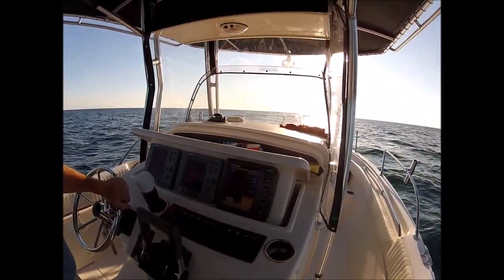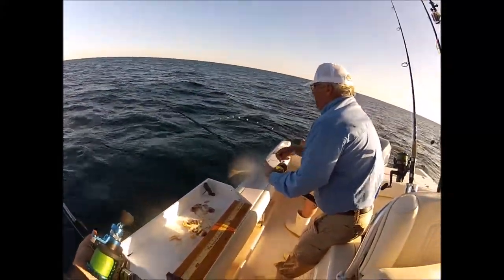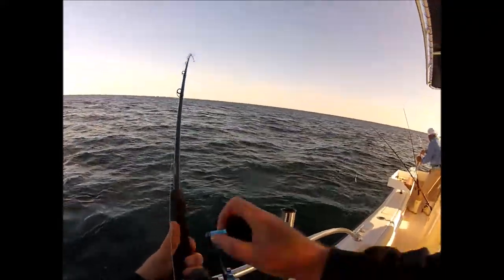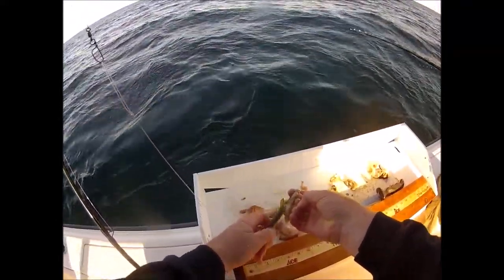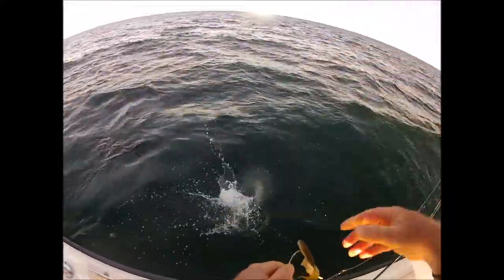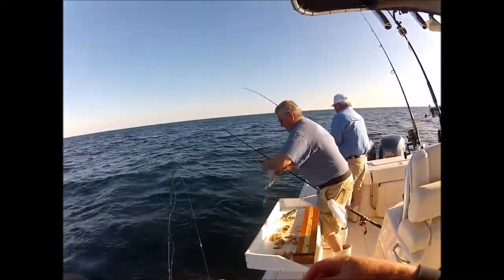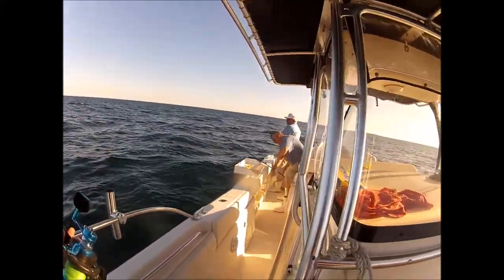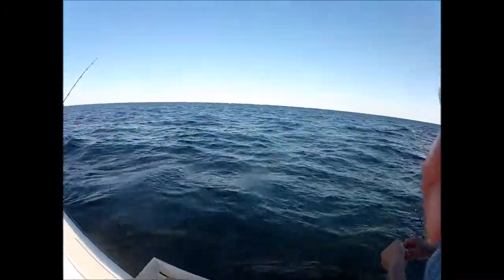groundfish intro part 1